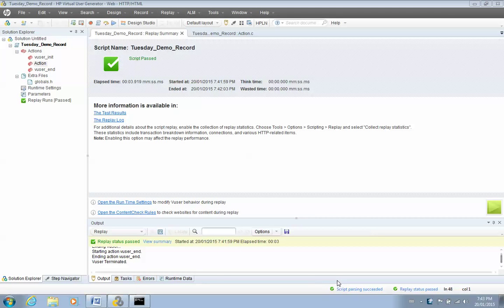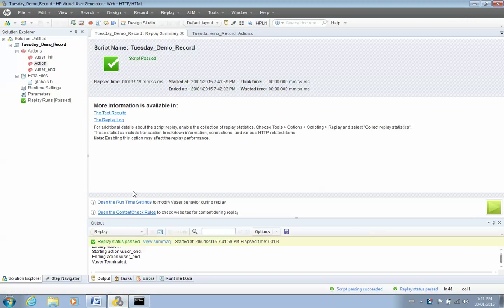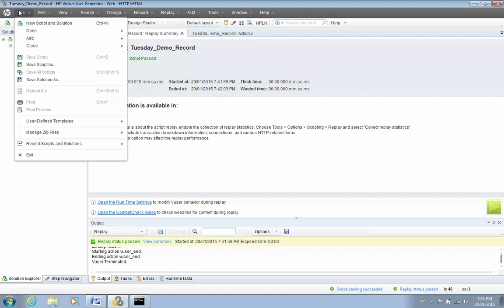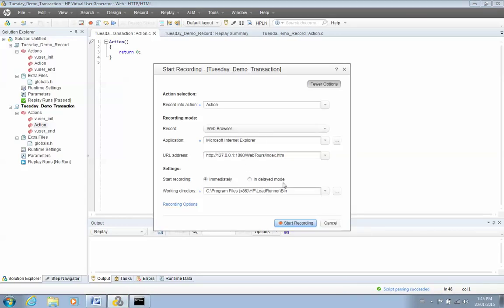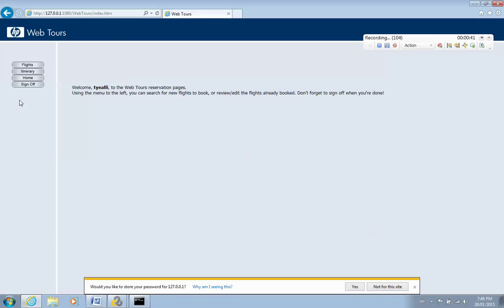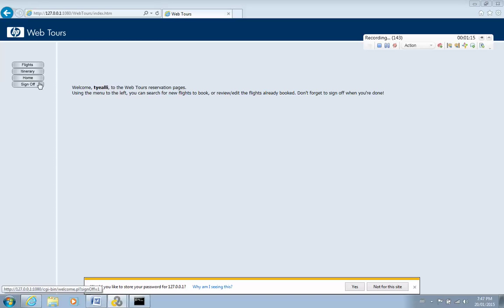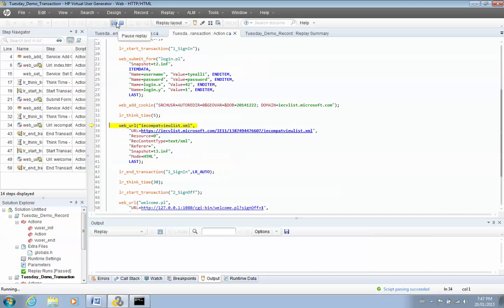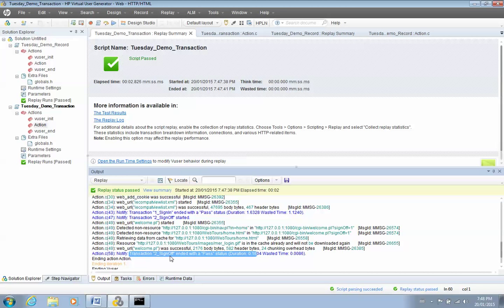Week10 - Learning LoadRunner Pt2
A busyQA video showing how to use LoadRunner Virtual User Generator.